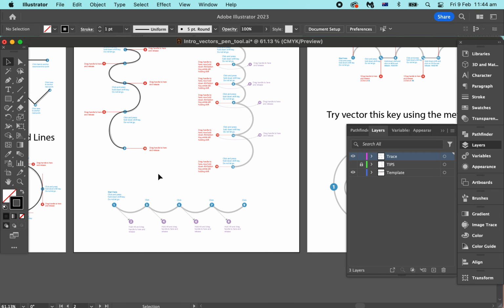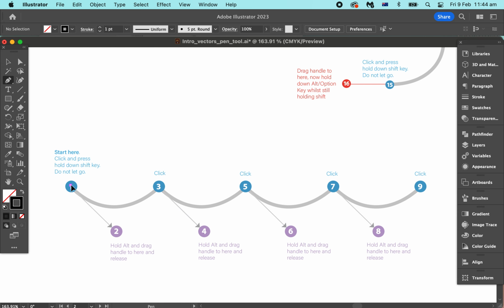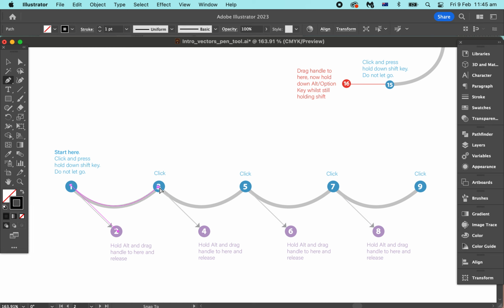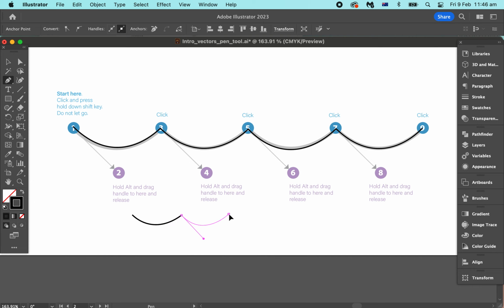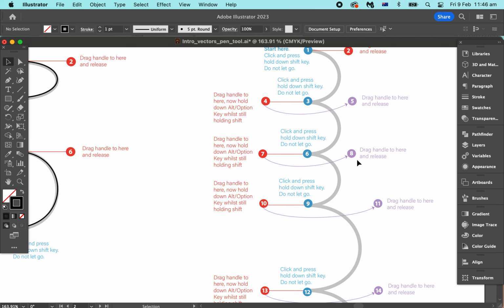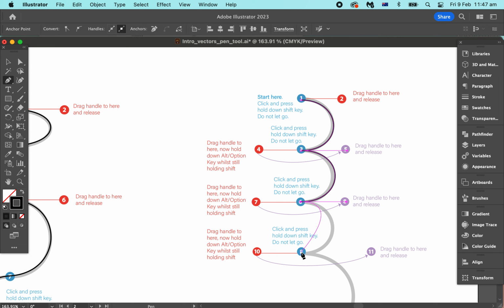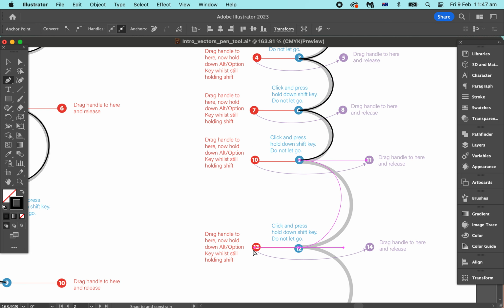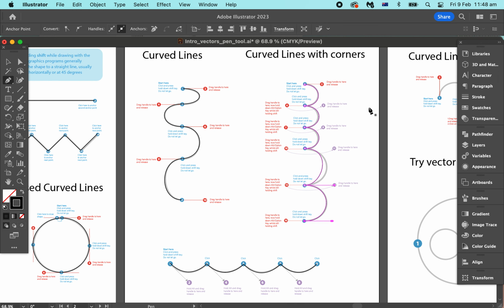Intro to Vectors - Using the Pen tool 1.3 Curved Lines with corners